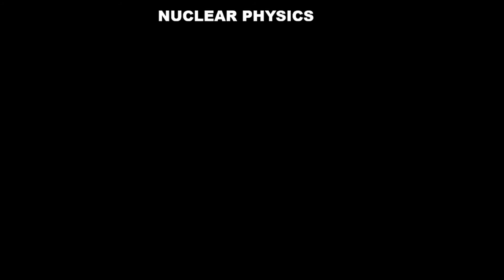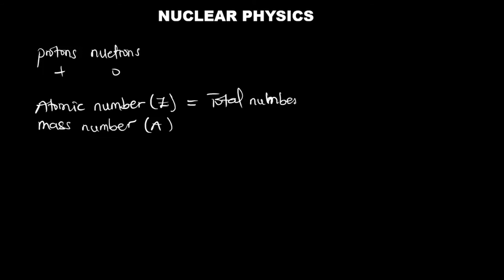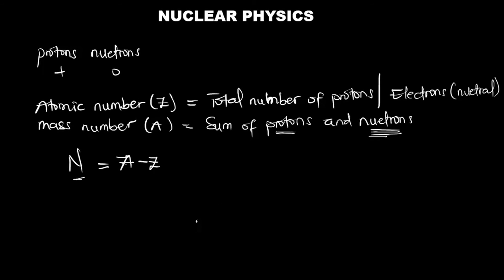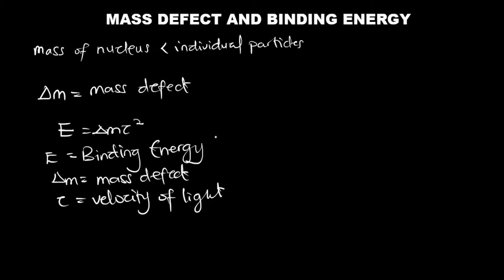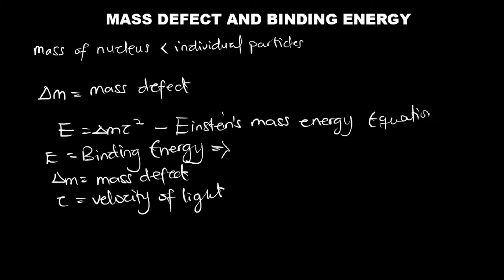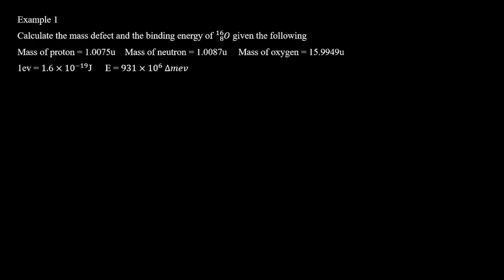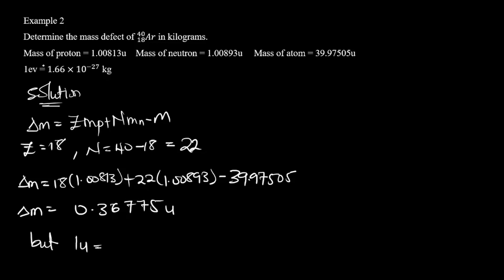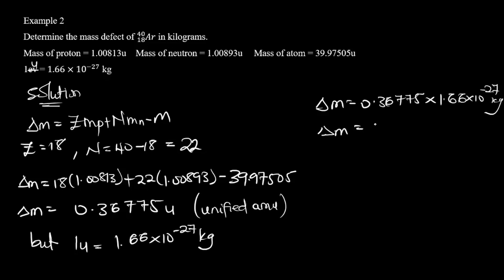How to calculate Mass defect and Binding energy of Nuclides.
In this video, we are going to learn about the mass defect of a nuclide and how to use the mass defect in calculating the binding energy of the nuclide.
Thanks so much for watching and don't forget to subscribe to our channel for more science and mathematics tutorials. Also, like and comment below on topics of interest or difficulty you want us to help you with.
We love you guys
From Team;
MyScience Tutorials